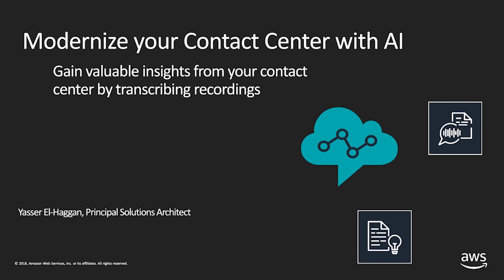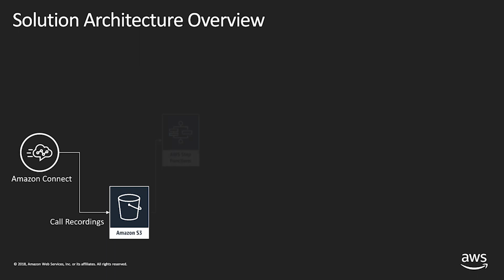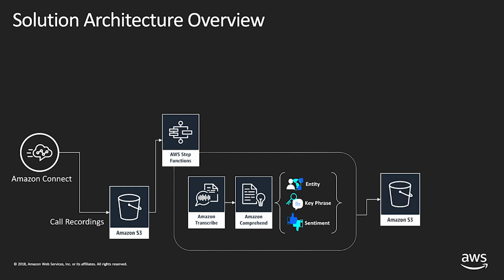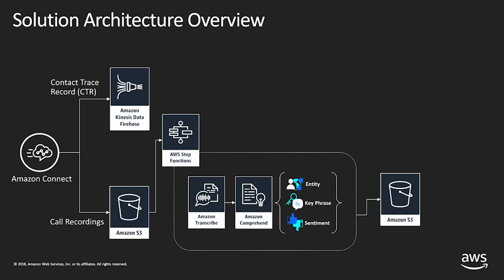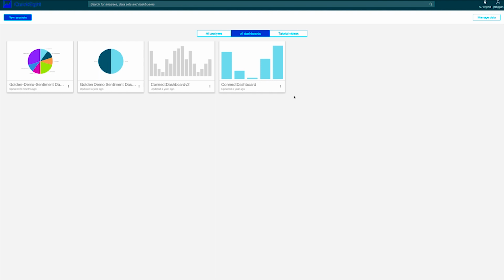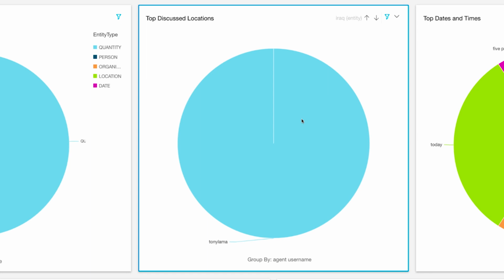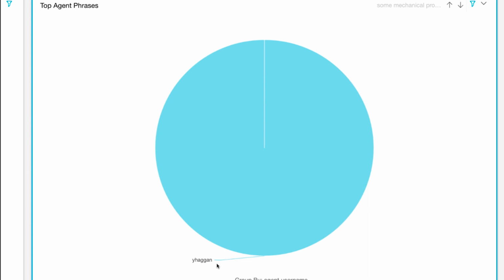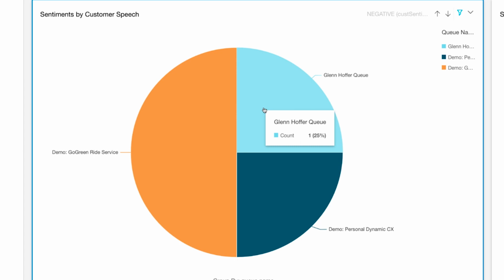Modernize Your Contact Center with AI: Gain Valuable Insights by Transcribing Recordings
Gain insights into your Amazon Connect contact center from transcribed call recordings. Analyze call recordings using Amazon Transcribe, a fully managed and continuously trained automatic speech recognition service, and Amazon Comprehend, a natural language processing (NLP) service that uses machine learning to find insights and relationships in text.